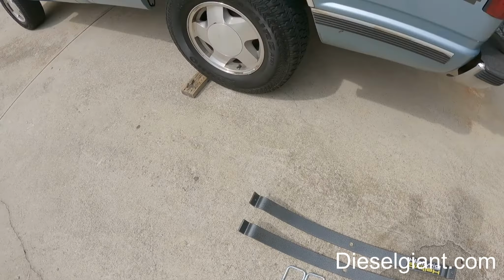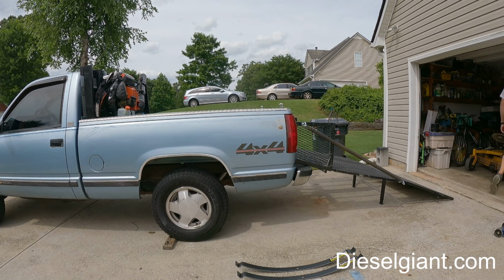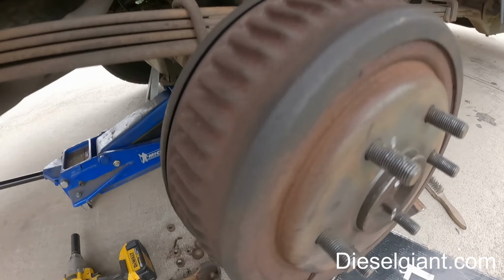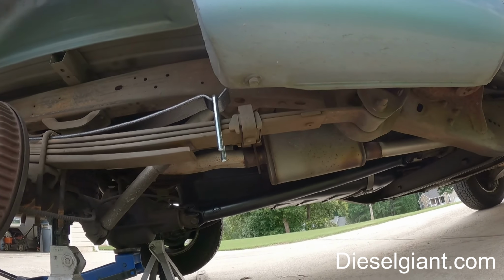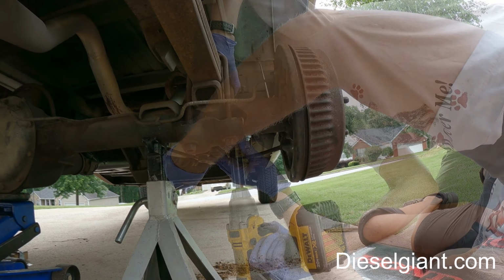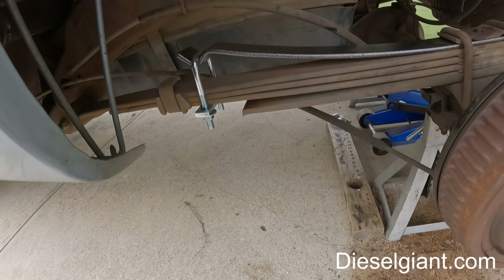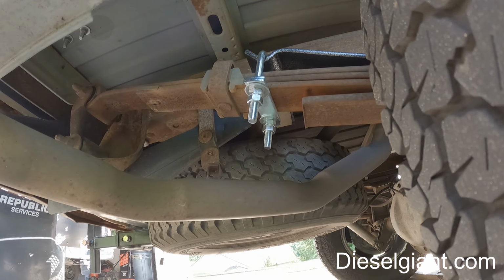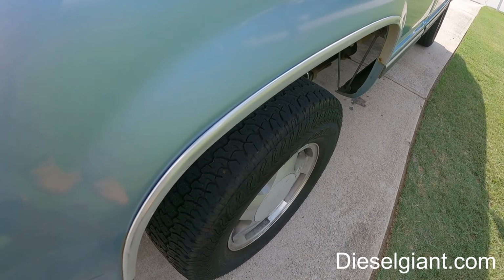Hellwig Helper Spring EZ-990 Install on a 1989 Chevy K1500|Get the sag out!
In this video, I will demonstrate the procedure on installing a set of Hellwig EZ-990 helper springs on the 1989 Chevy K1500.

Used in this video:

Motive Products Power Brake Bleeder
Type C Quick Disconnect Kit
Blue Monster Teflon Tape
Power Probe Toyota Adapter BA 10